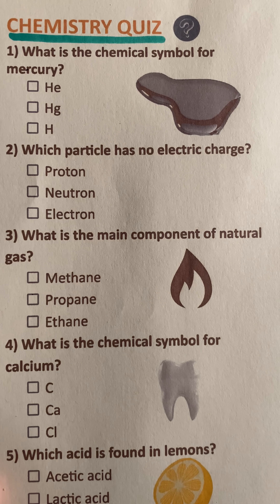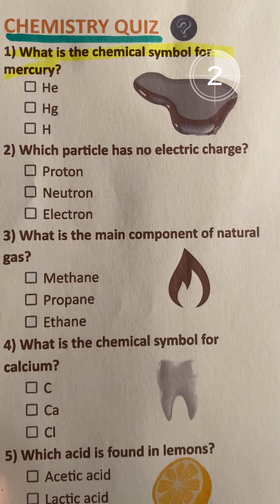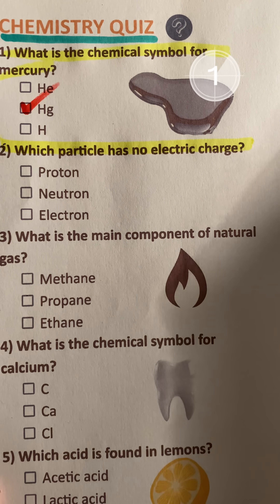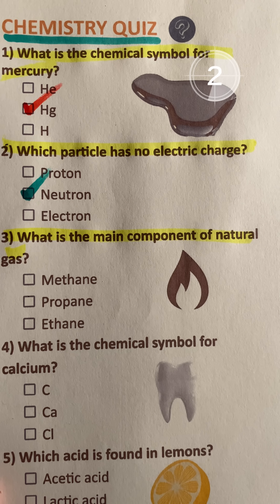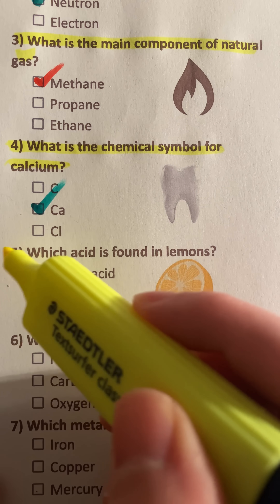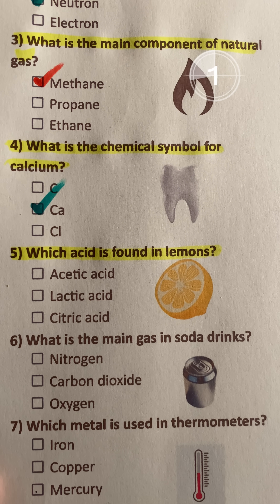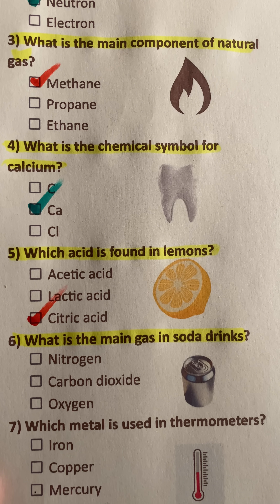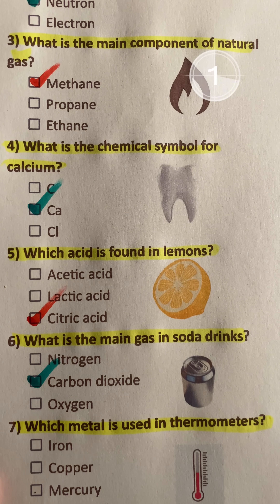Chemistry Quiz - Can you get 7/7?